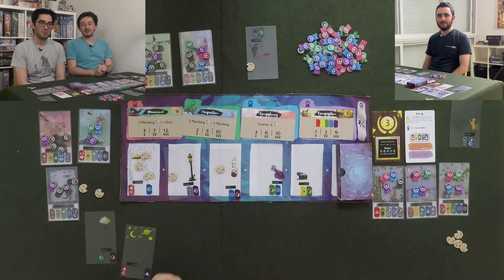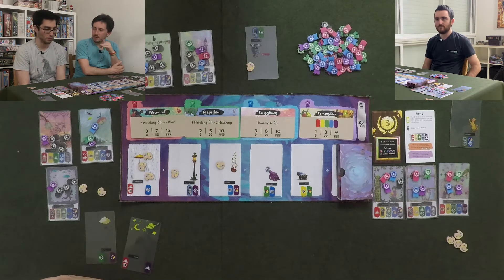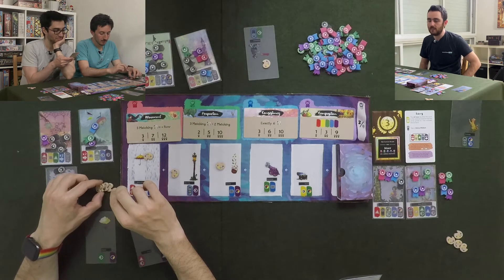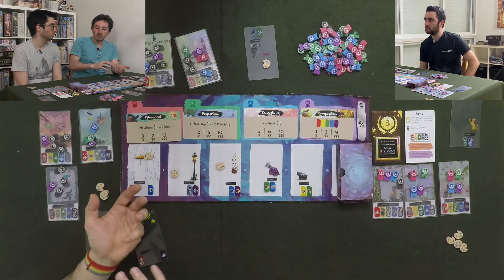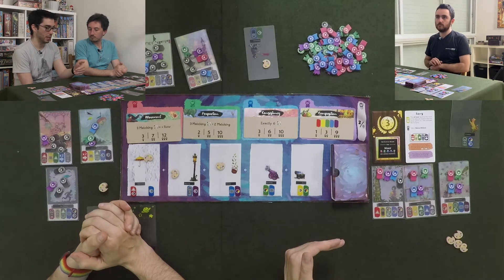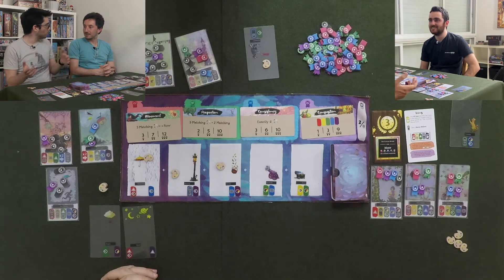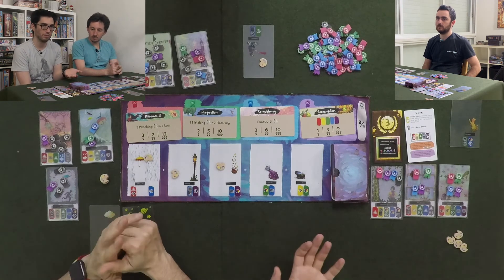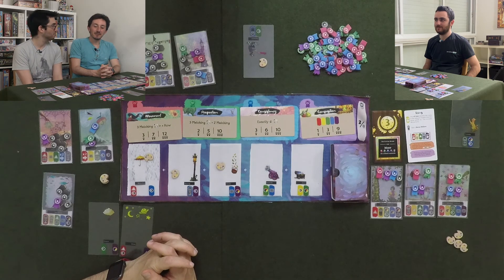Canvas Review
Uncut Gayming reviews Canvas by Road to Infamy Games.

1-5 Players
30 Min